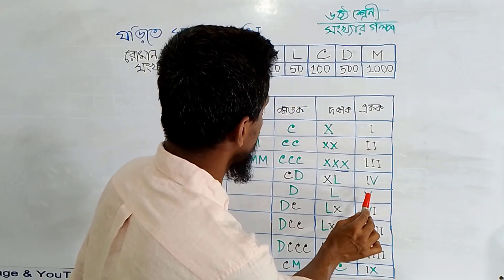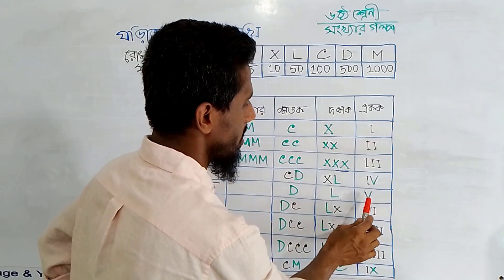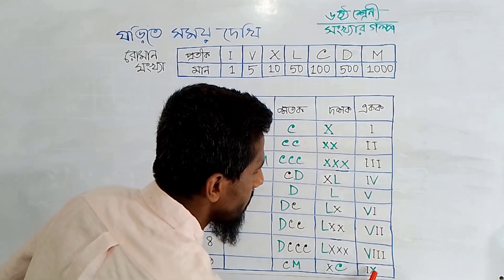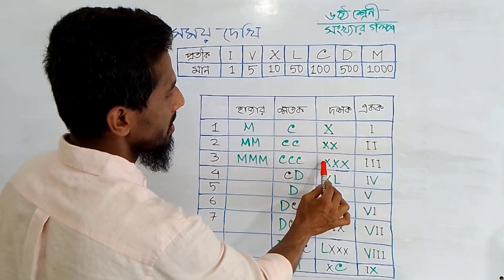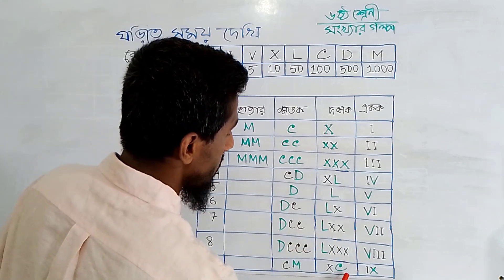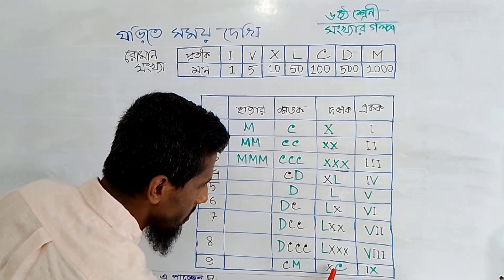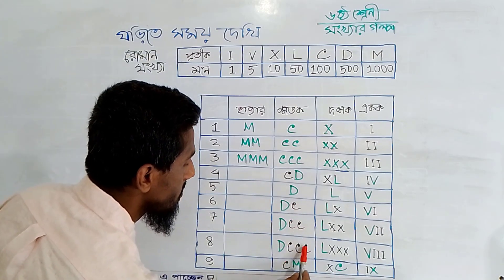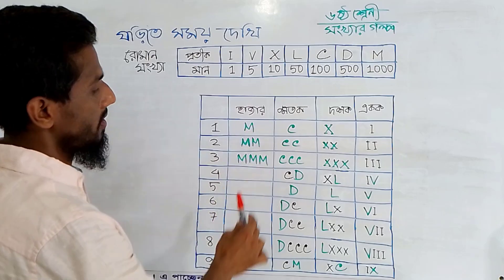রোমান পদ্ধতিতে গণনা শিখি | ৬ষ্ঠ শ্রেণির গণিত বইয়ের ১ম অধ্যায়- "সংখ্যার গল্প" থেকে।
👉This will be an easy way for you,
if you watch all the episodes in each topic.

👉আমাদের প্রতিটি পর্বভিত্তিক Topic/অনুশীলনীর সবগুলো পর্ব মনোযোগসহ দেখলে আপনি অবশ্যই কারো সাহায্য ছাড়াই  Video দেখে দেখে ১০০%  শিখতে পারবেন।
👉R আমাদের FB Page-এ Like এবং Group-এ Join দিন, যাতে আপনাদের পরামর্শ ও সহোযোগিতায় কাজ করতে পারি।